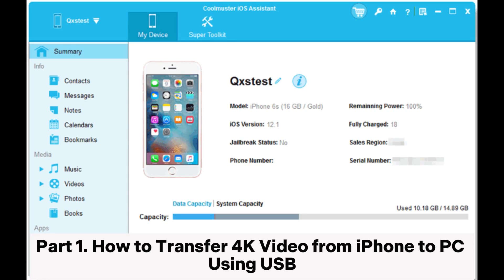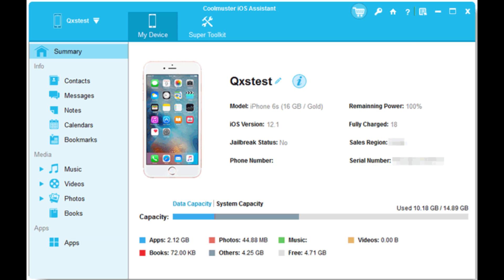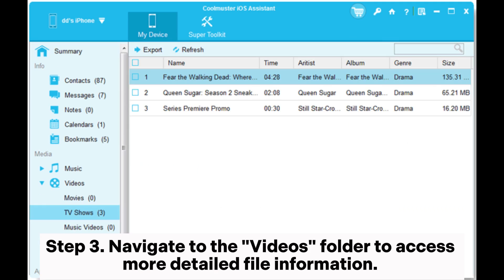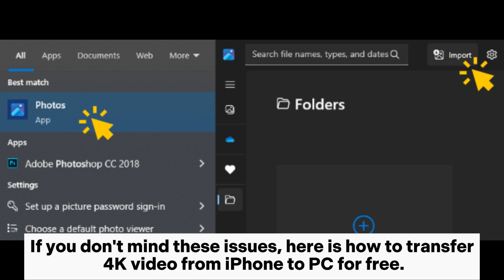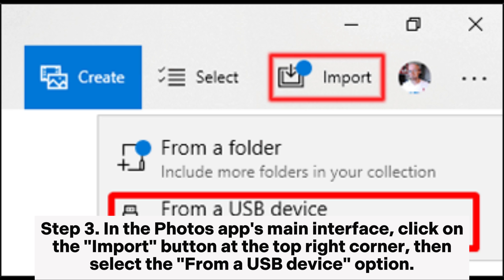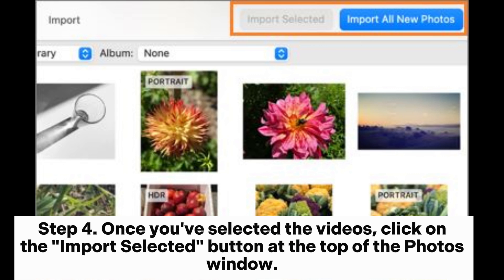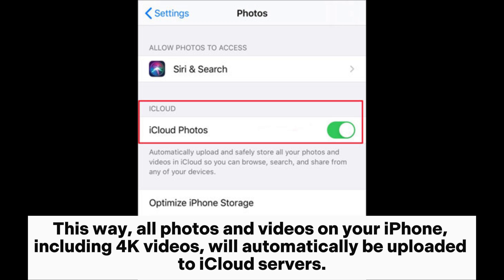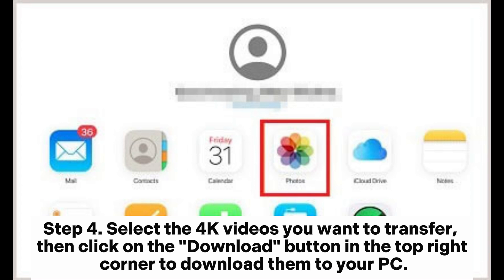How to Transfer 4K Video from iPhone to PC/Mac - 3 Ways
How to transfer 4K video from iPhone to PC? This video introduces 3 ways to help you achieve this goal. Please check it out.

00:00 Start
00:03 Part 1. How to Transfer 4K Video from iPhone to PC Using USB
00:26 Method 1. How to Send 4K Video from iPhone to Computer via Coolmuster iOS Assistant
01:18 Method 2. How to Transfer 4K Video from iPhone to PC with the Photos App
01:45 How to Transfer 4K Video from iPhone to PC Windows 10/11:
02:22 How to Transfer 4K Video from iPhone to Mac:
02:55 Part 2. How to Transfer 4K Video from iPhone to PC Without USB via iCloud